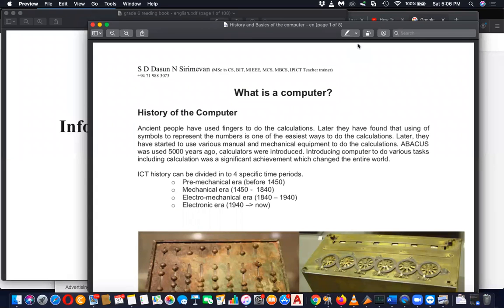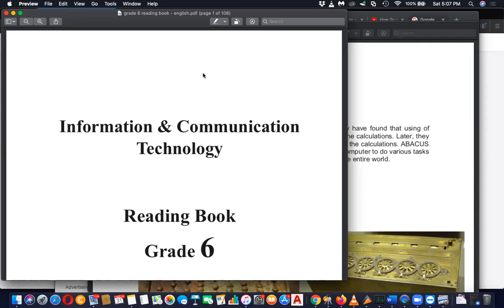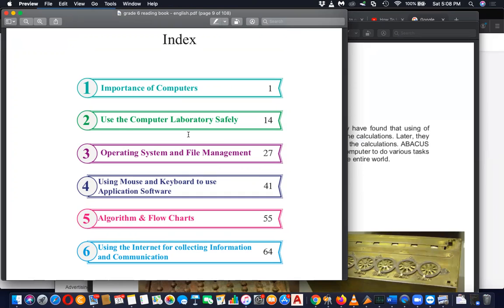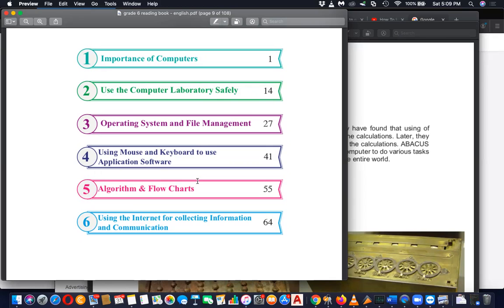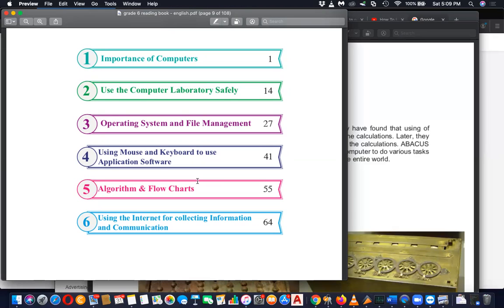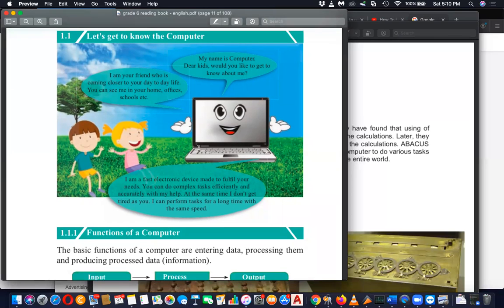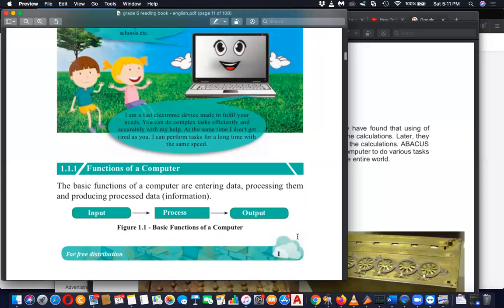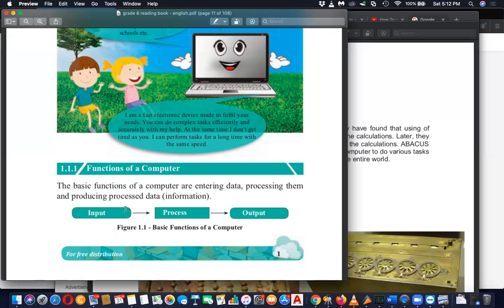Grade 6 ICT Introduction to Computer and History Part 1 English